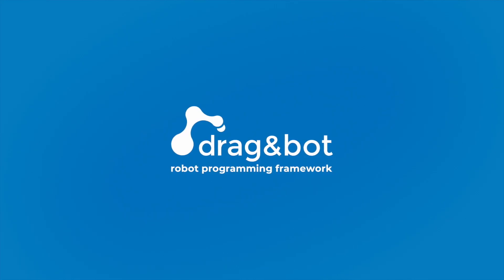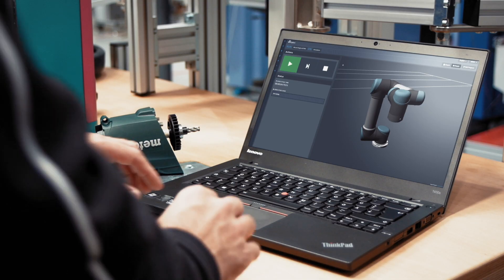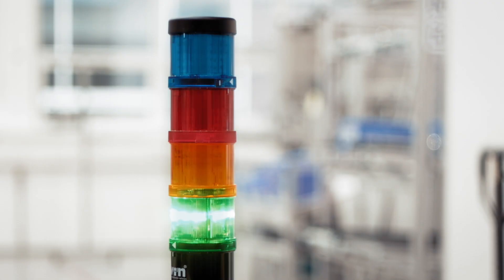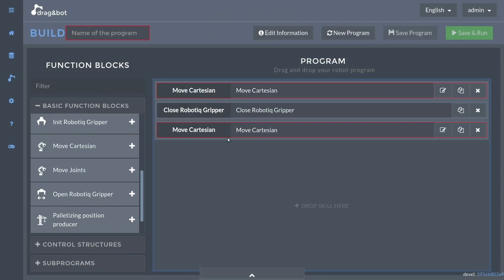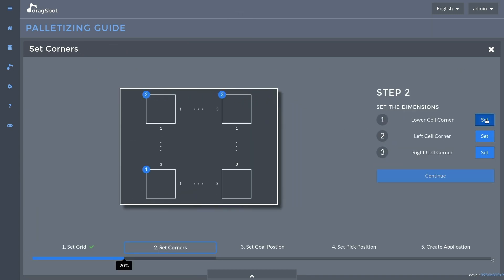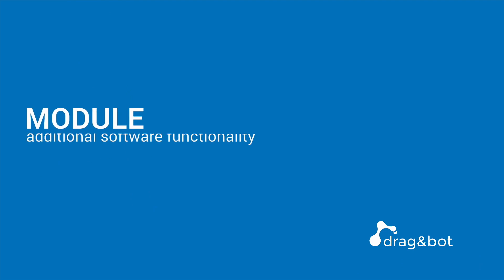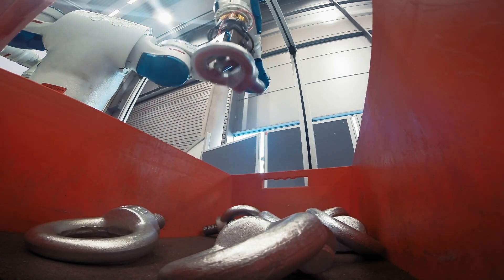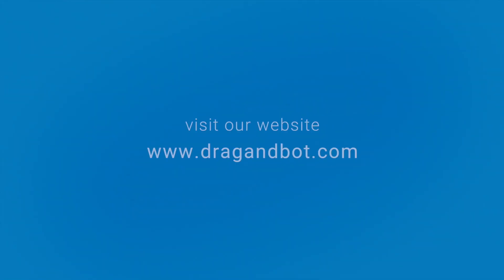drag&bot - Product Video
drag&bot is the most intuitive and complete way to use industrial robots. It allows 5x faster programming of robots in comparison to
 state-of-the-art programming and no IT/robot skills or expensive training by robot manufacturers.